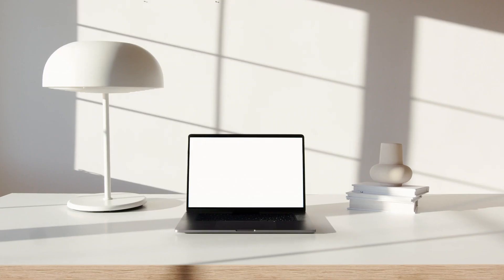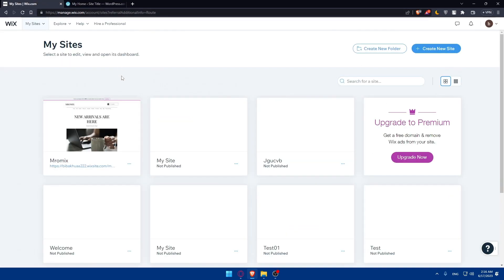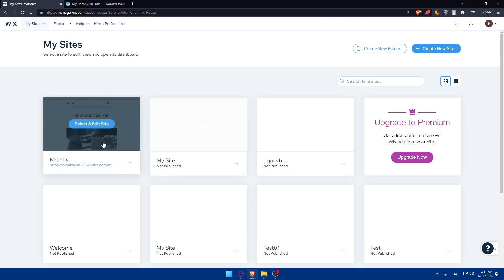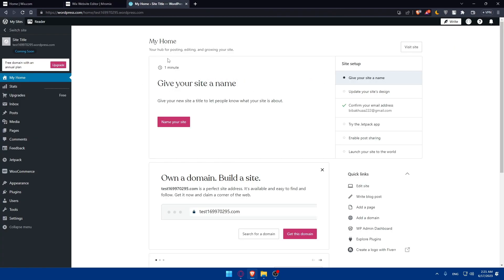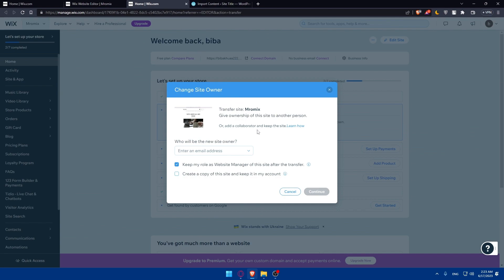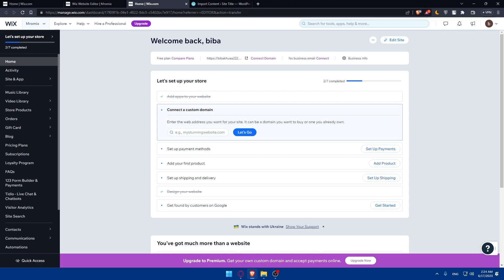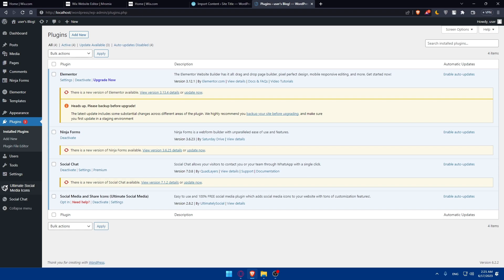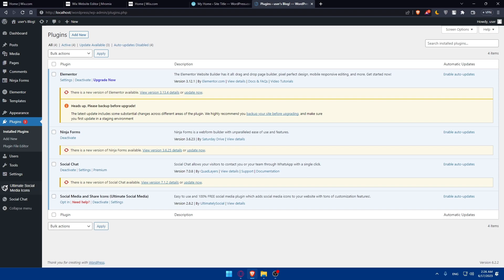How To Convert Wix Website To Wordpress 2025! (Full Tutorial)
Today I show convert wix to wordpress,wix to wordpress,wix to wordpress plugin,export wix website,transfer wix data,export wix data,wix,migrate wix site